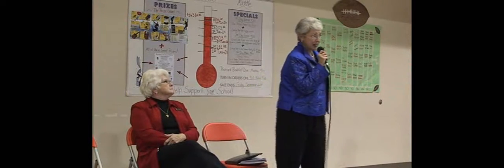Haddon/Haugen exchange at Stanwood forum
Sen. Mary Margaret Haugen responds to a negative ad mailing.